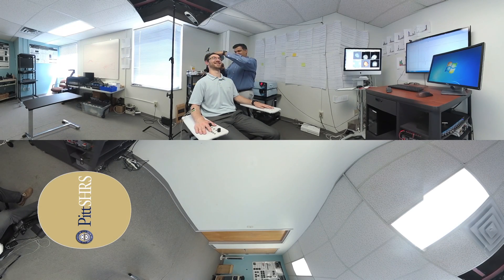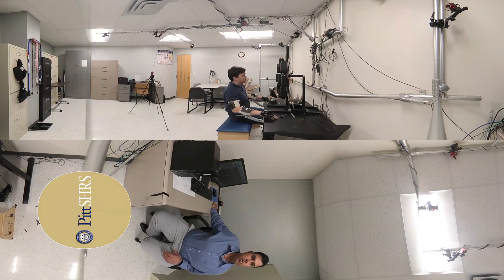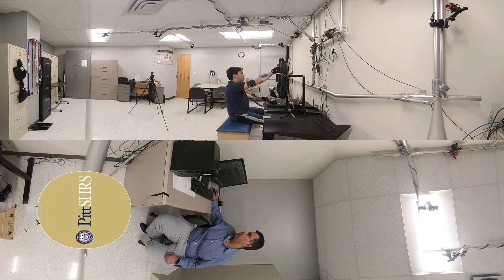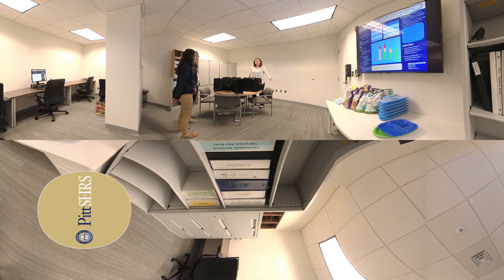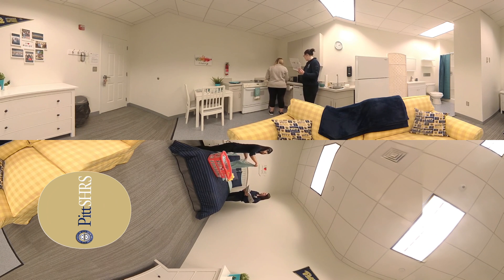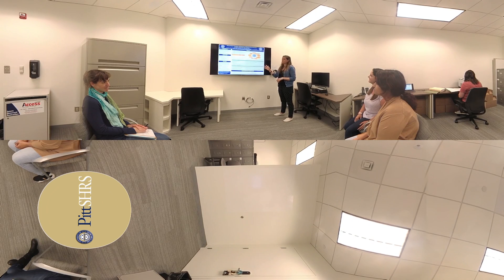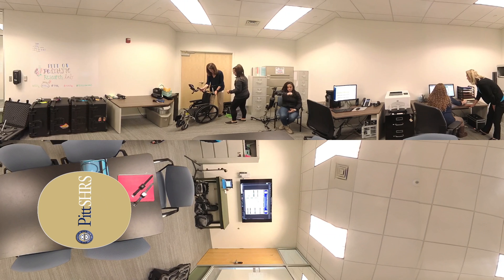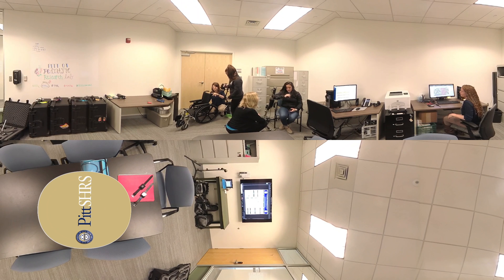Occupational Therapy Research Virtual Tour at Pitt SHRS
Take a 360-degree virtual tour of the research spaces of the Department of Occupational Therapy at the University of Pittsburgh School of Health and Rehabilitation Sciences.